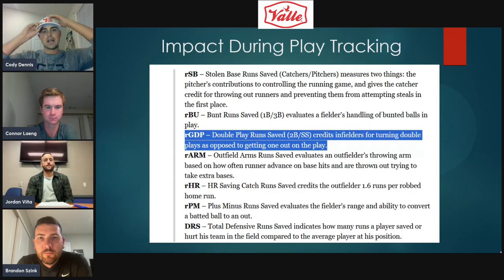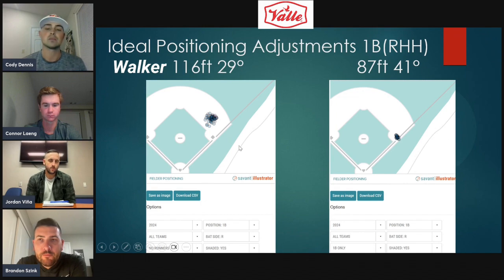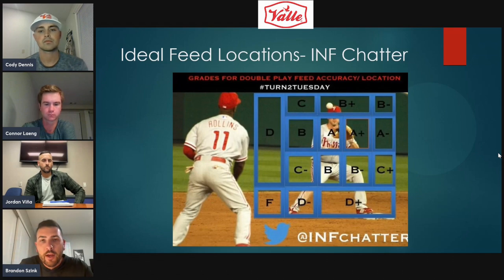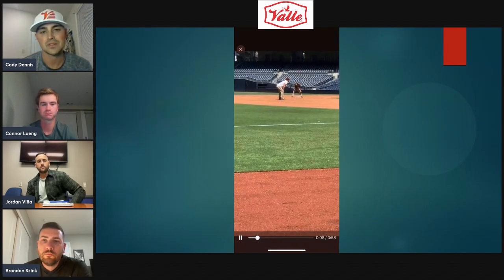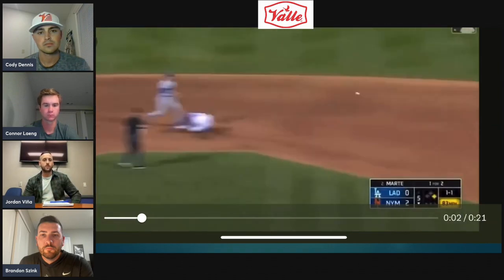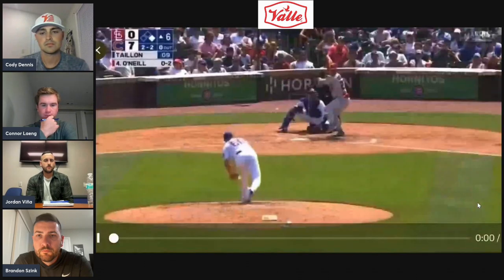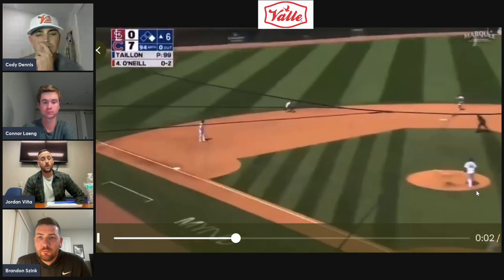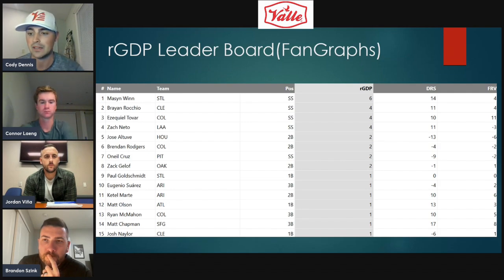Double Plays: Tricks, Tips, and Techniques